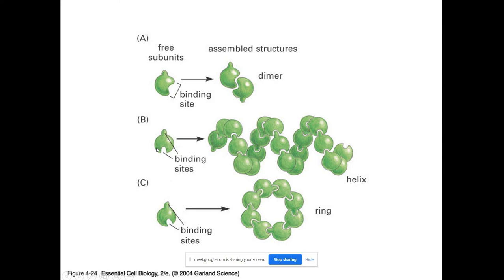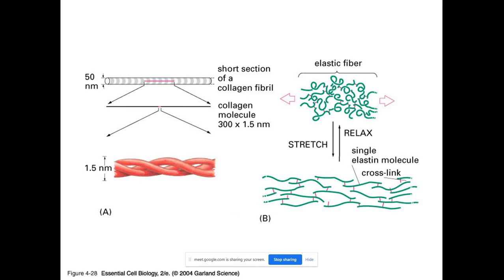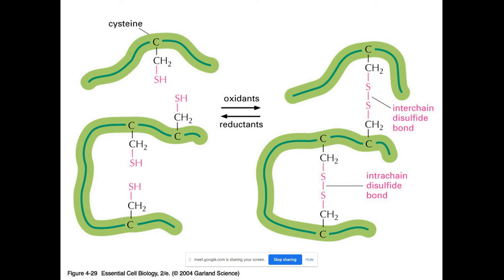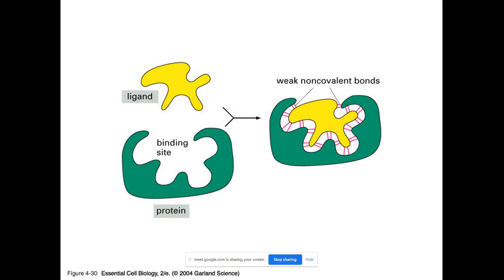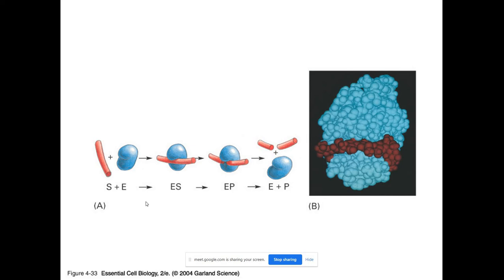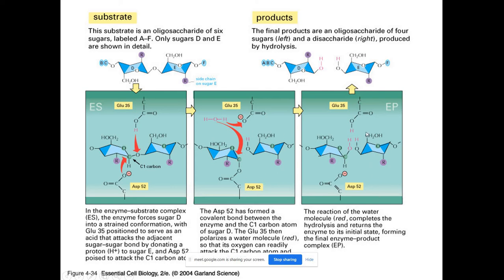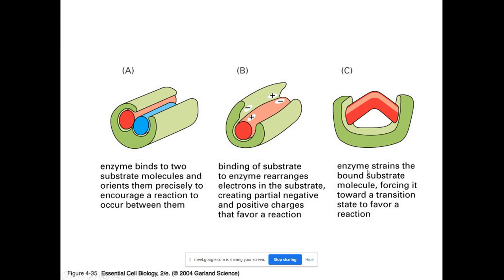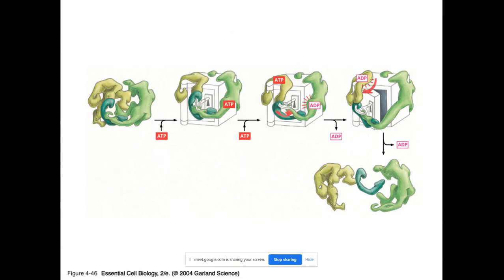Protein Structure & Function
Reference: Protein : Structure & Function by Lehninger,, Nelson & Cox  1993, CBS Publishers & Distributers